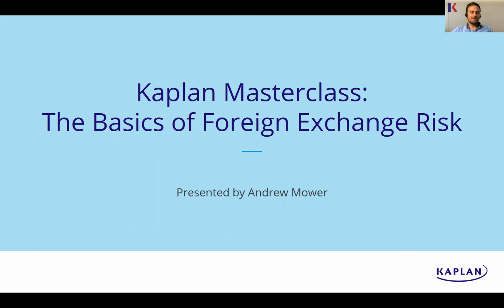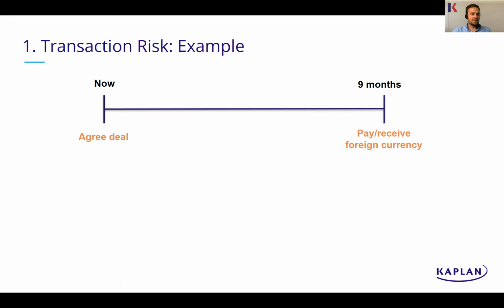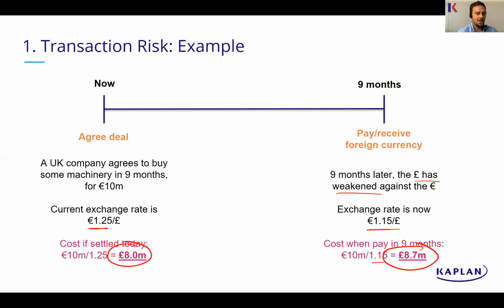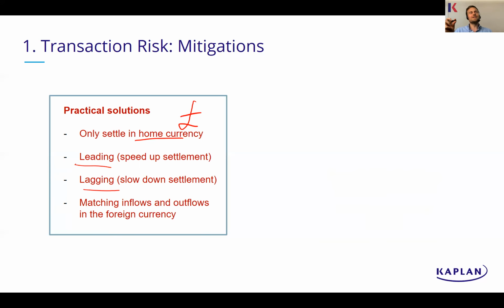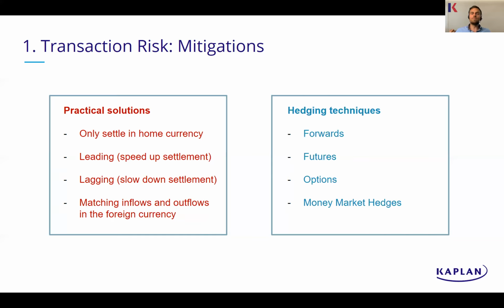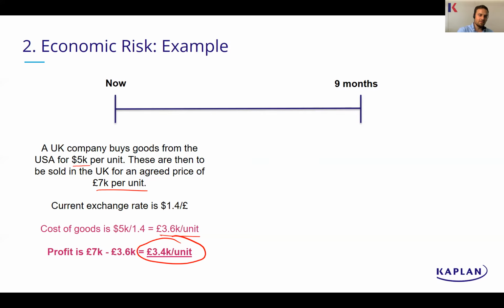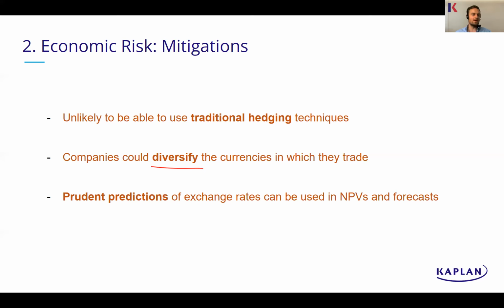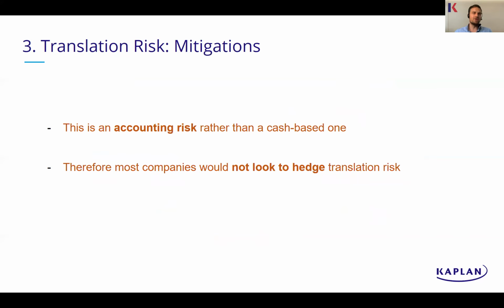Foreign Exchange Risks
**This is a new re-make of our Foreign Exchange Risk Masterclass**

In this Masterclass learn about the basics of what foreign exchange risk is and how companies can minimise their exposure to such risks. Expert Tutor Andrew Mower looks at the 3 main foreign exchange risks: Transaction Risk, Economic Risk and Translation Risk

This video is relevant to ACCA F9, P4 papers.
This video is relevant to CIMA P3 paper.

00:00 - 01:06 Intro
01:06 - 09:56 Transaction Risk
09:56 - 15:07 Economic Risk
15:07 - 17:17 Translation Risk
17:17 - 17:38 Outro